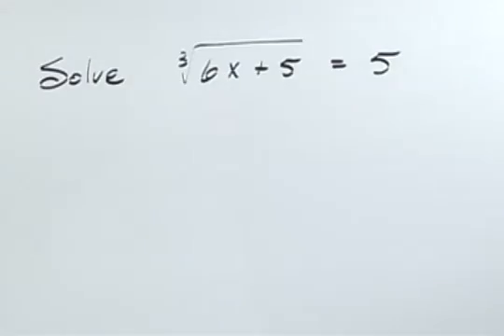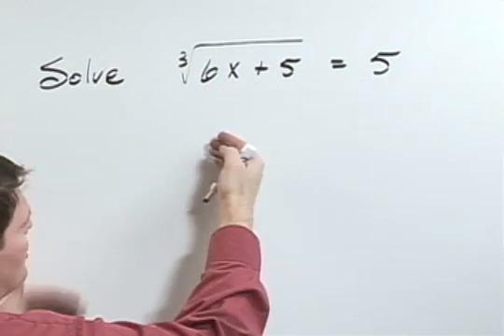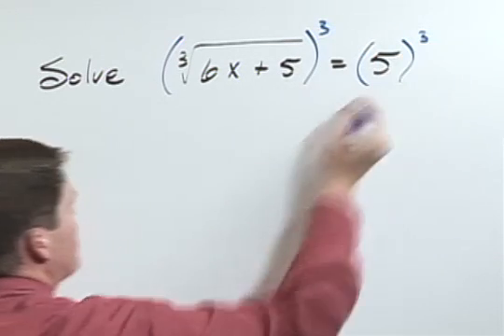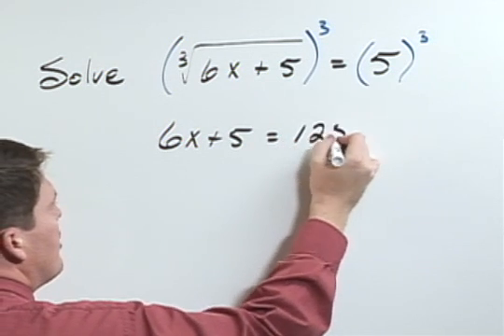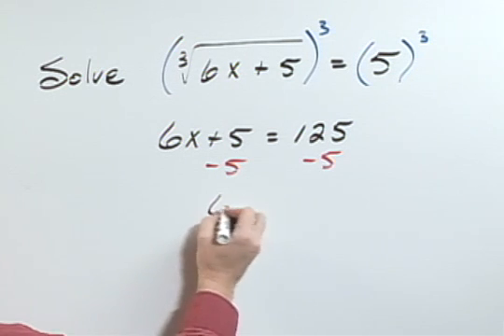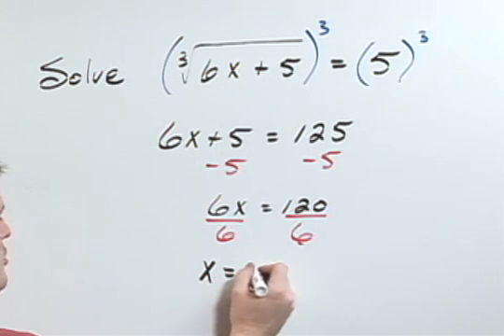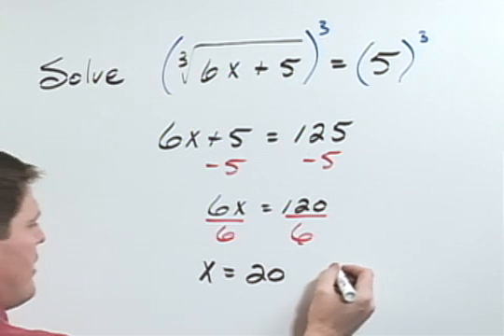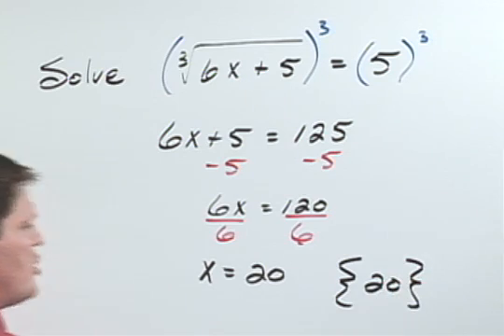ElemIntAlg Ch09 Ex13